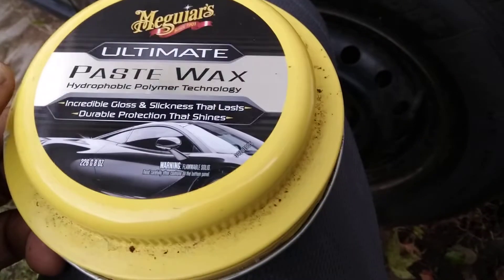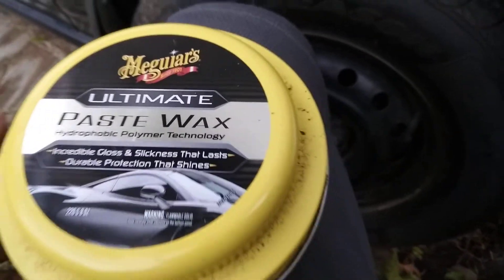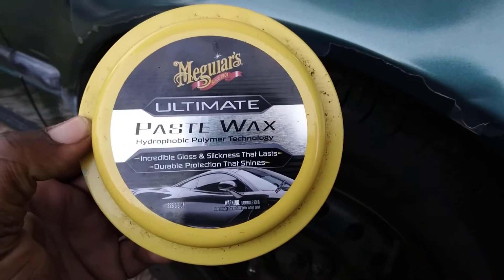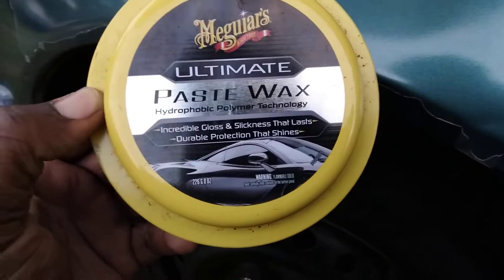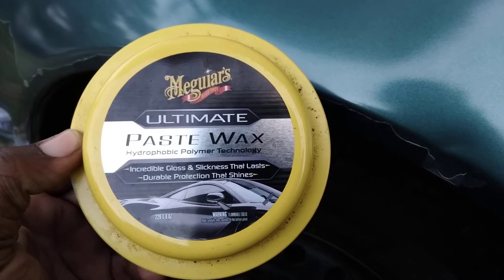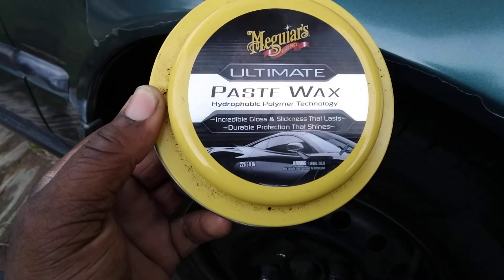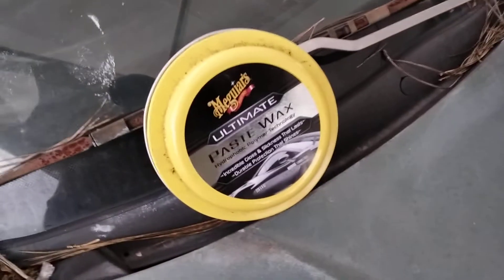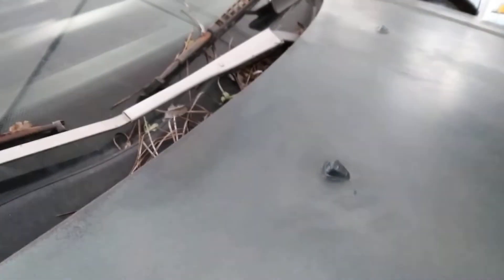meguiar's ultimate paste wax clarity test on faded green paint